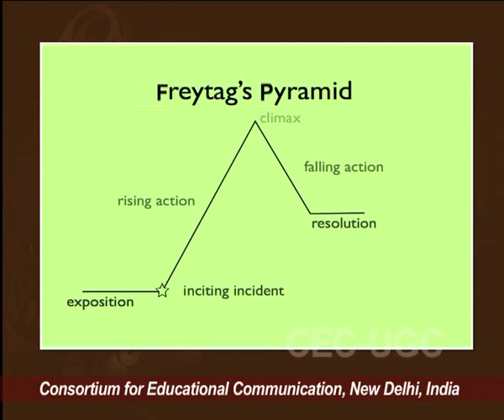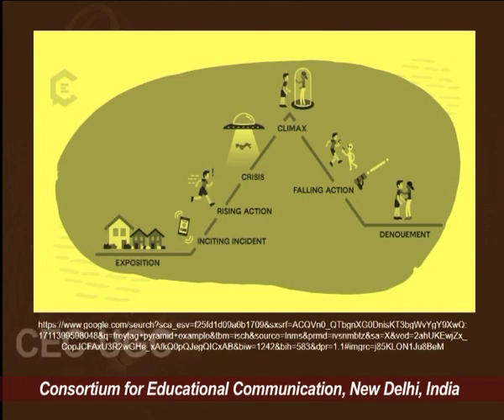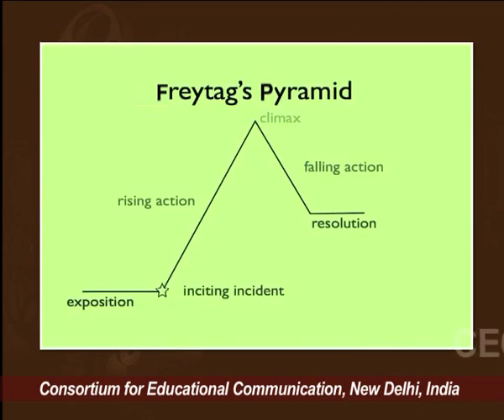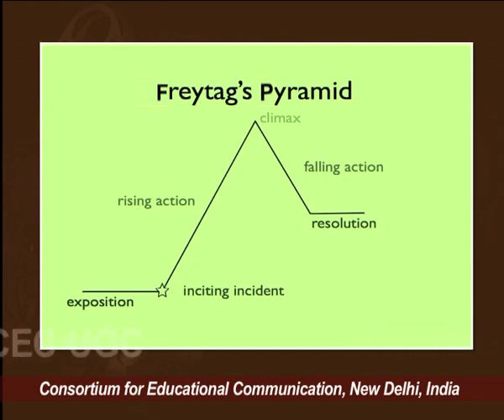Story Formats - Part XXIX (Gustav Freytag's Pyramid)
This Lecture talks about Story Formats - Part XXIX (Gustav Freytag's Pyramid).